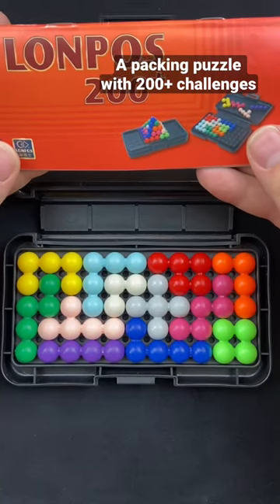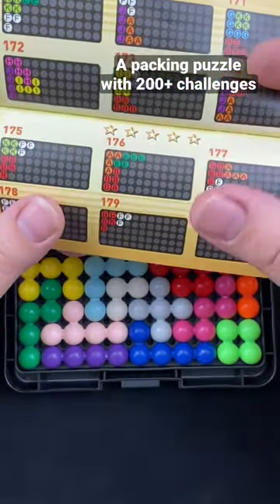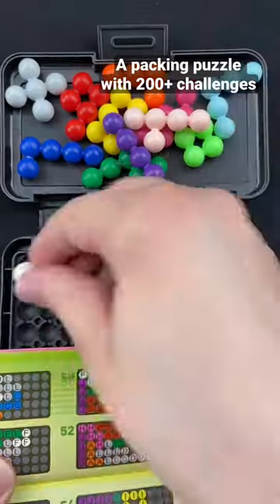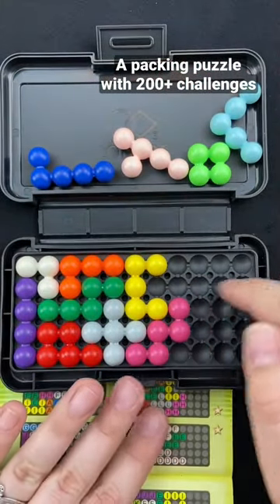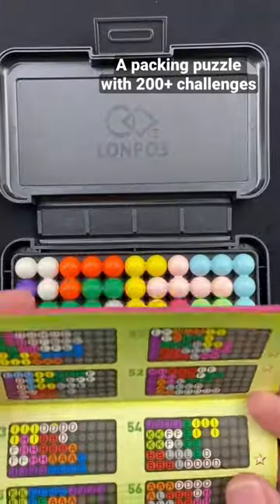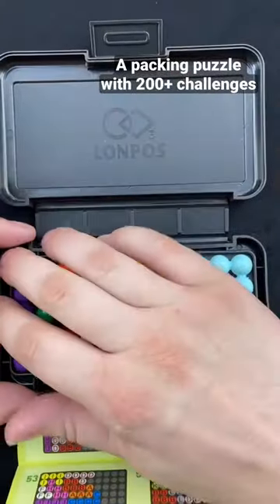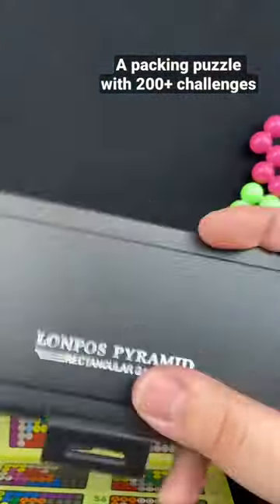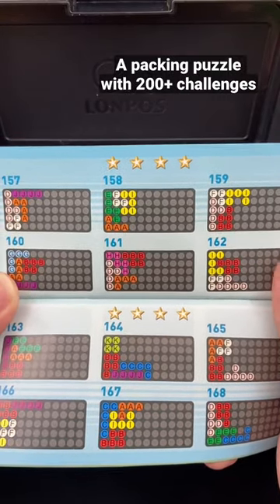A packing puzzle with 200+ challenges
A packing puzzle with 200+ challenges # puzzle

180 2D Puzzles train your problem-solving skills.  20 3D Puzzles stimulate your spatial coordination.  Easy to hard puzzle level selections, build your self-confidence.  12 color pieces increase hand-eye coordination.  Compact size bring joy to you anytime and anywhere.  For wide ages of people to play and challenge.